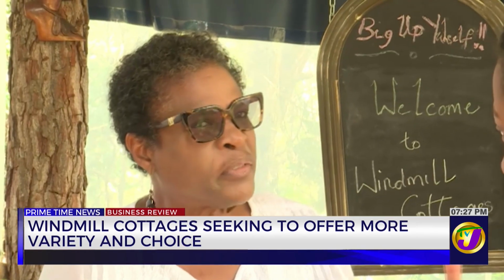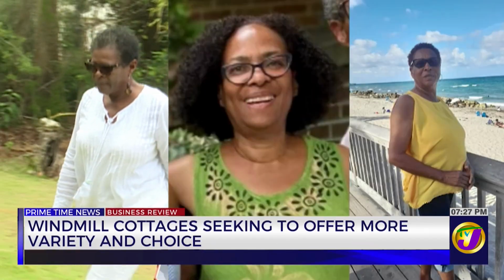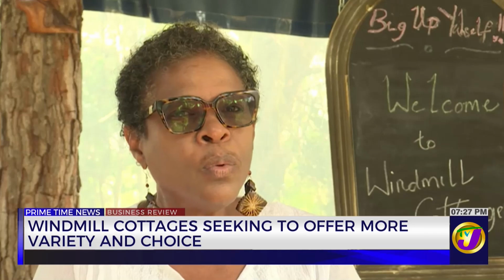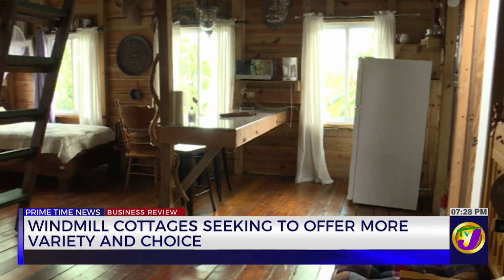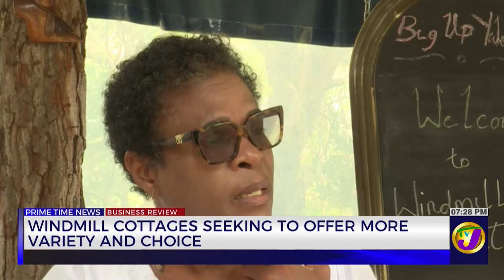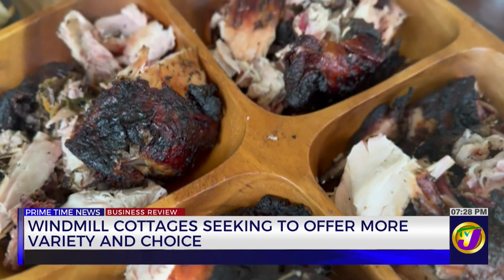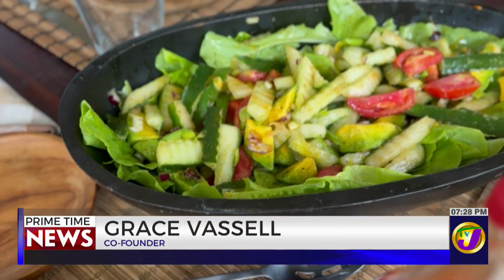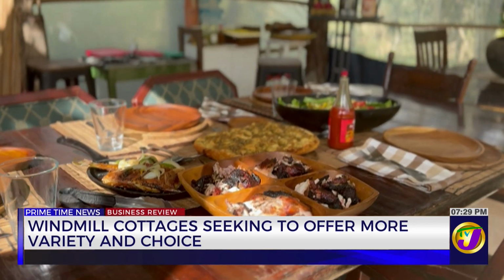Windmill Cottages Seeking to Offer more Variety and Choice | TVJ Business Day Review